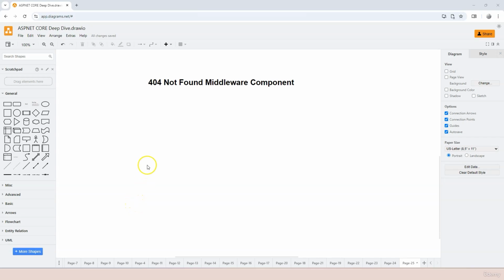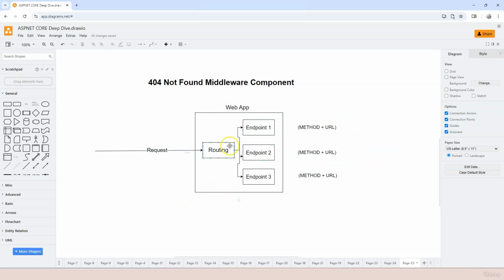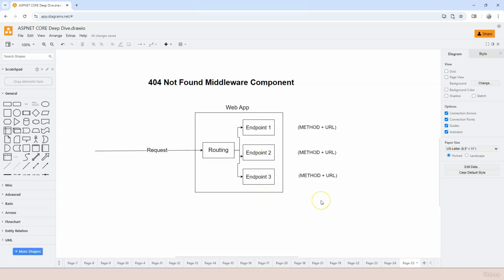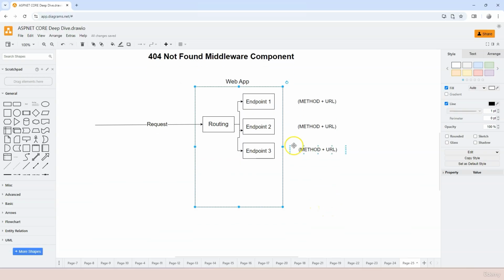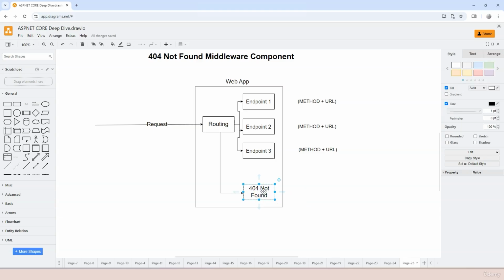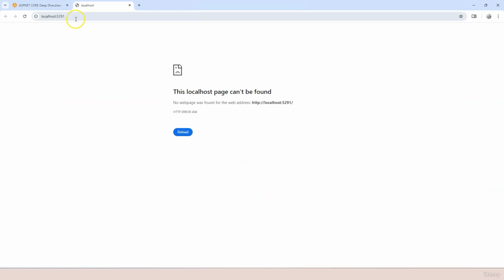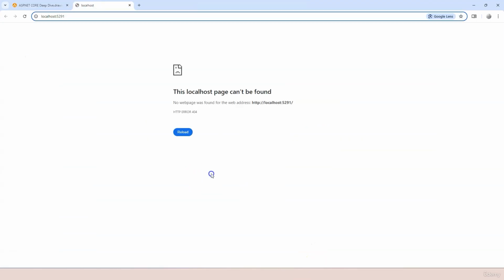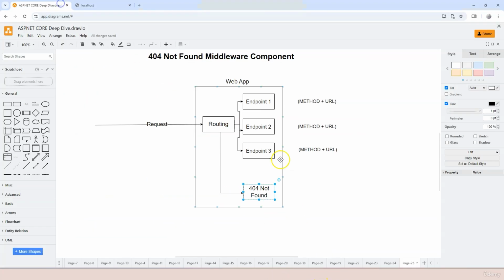4.4 404 Not Found Middleware component